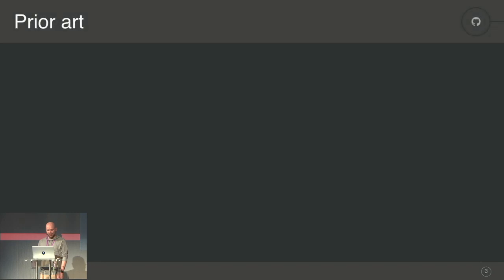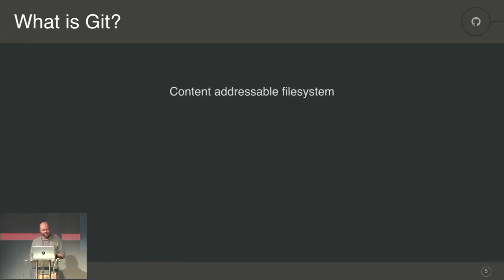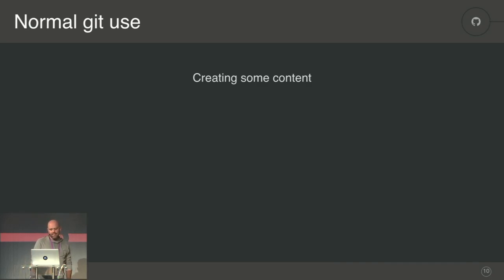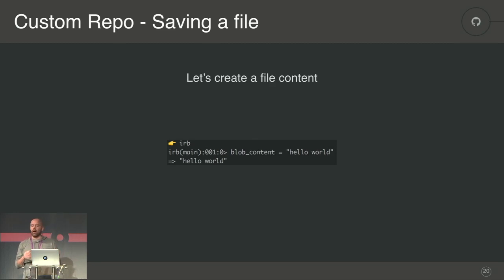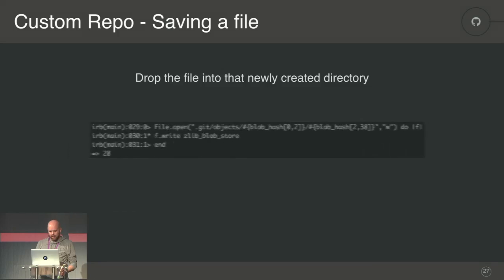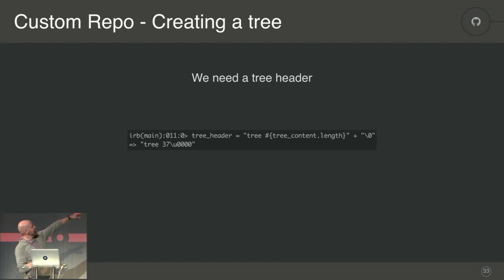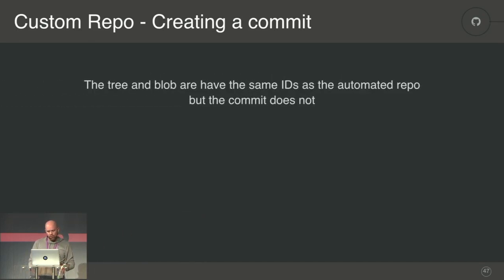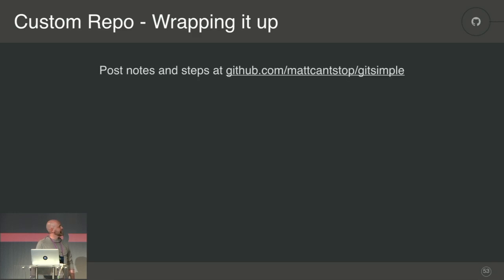Git Simple: Writing primary git functionalities in Ruby - Git Merge 2017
In this session, Matt Duff will write the remedial functionalities of Git in Ruby, giving us a greater understanding of the simplicity that underpins Git.